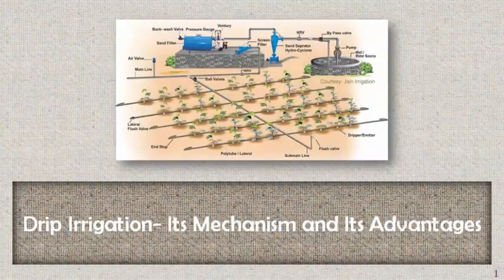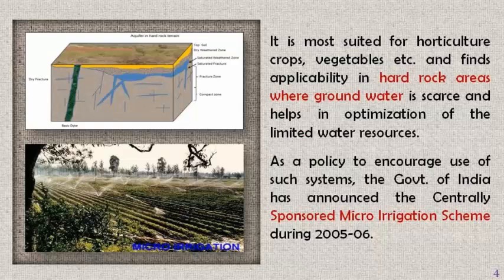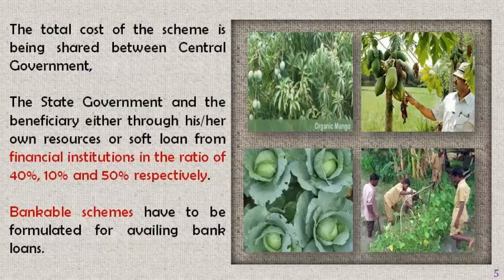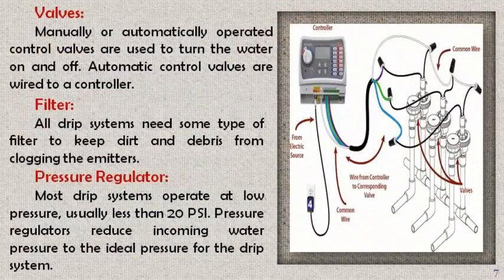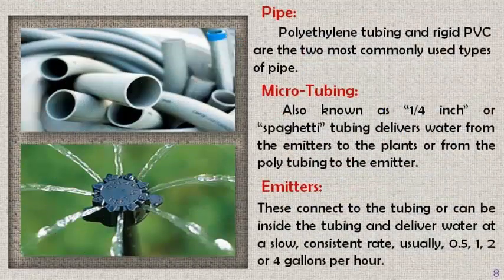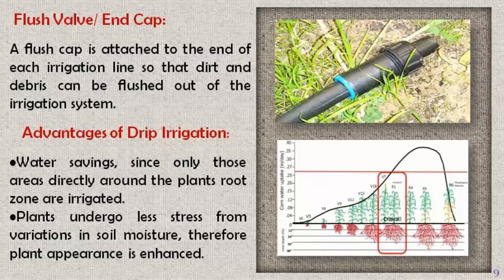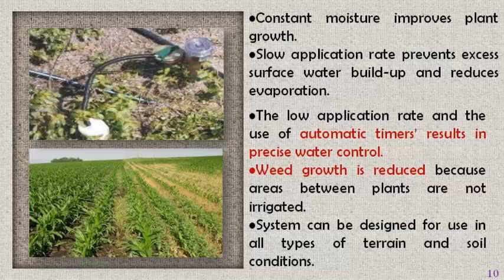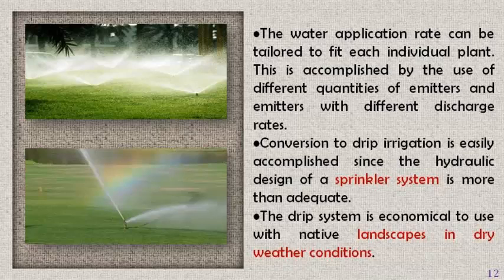24 Drip Irrigation Its Mechanism And Its Advantages